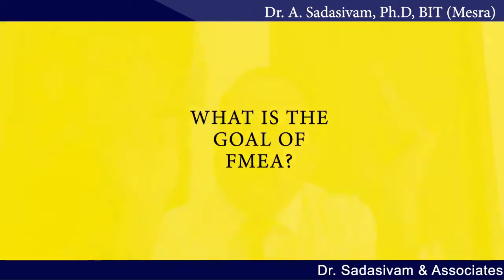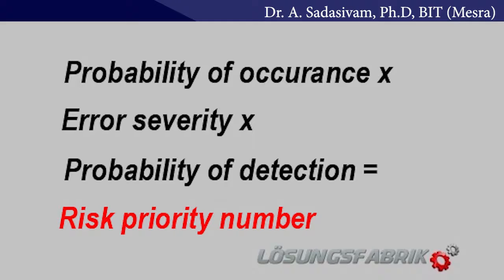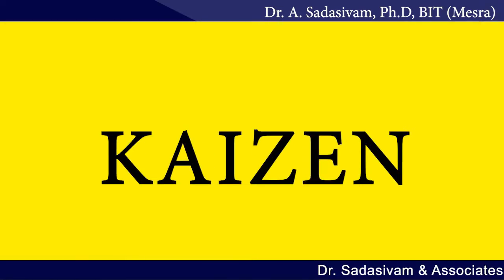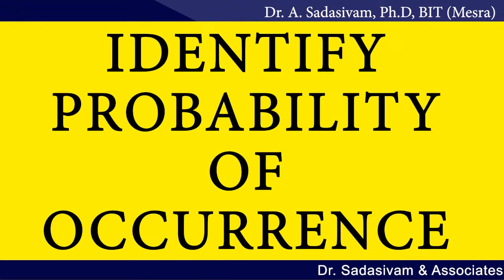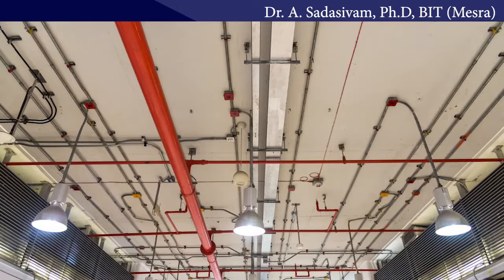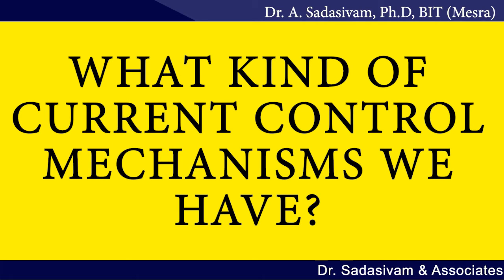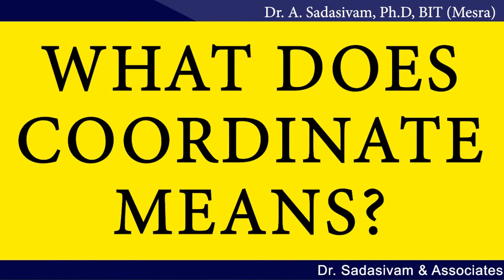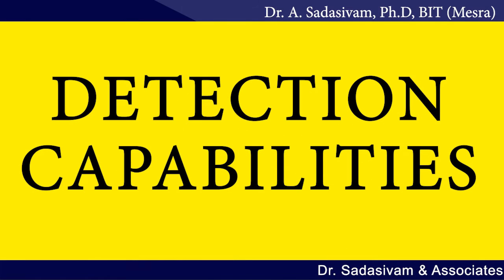INTRODUCTION TO FMEA (FAILURE MODE EFFECT ANALYSIS)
In this video Dr. A. Sadasivam, Ph.D. explains the concept of FMEA ( Failure Mode Effect Analysis) which is one the most powerful tools for Risk Mitigation, be it in the Shop Floor or in any Work Place Setting.  These are some of the highlights of a workshop done for Hindustan Petroleum Corporation Limited.  Adequate Focus is accorded to the important components of FMEA viz. Frequency, Detectability and Probability. Rudimentary Calculation of Risk Priority Number is also covered.